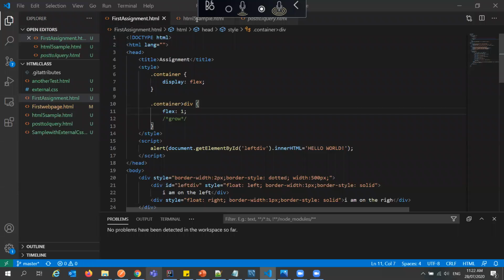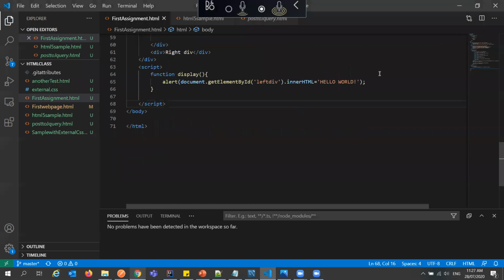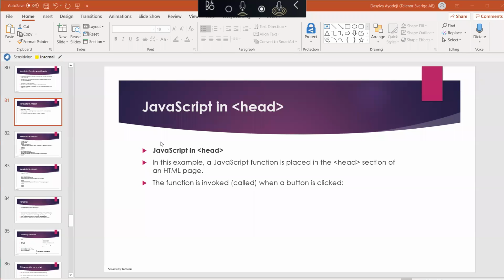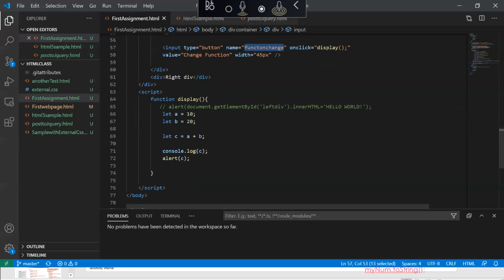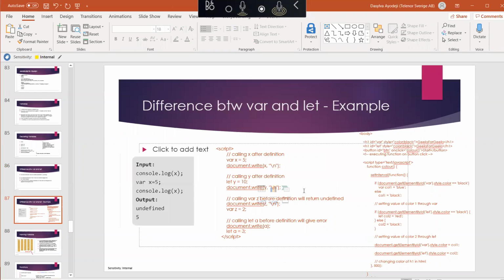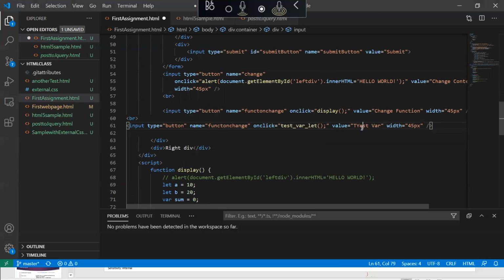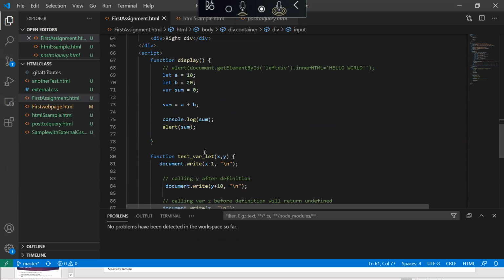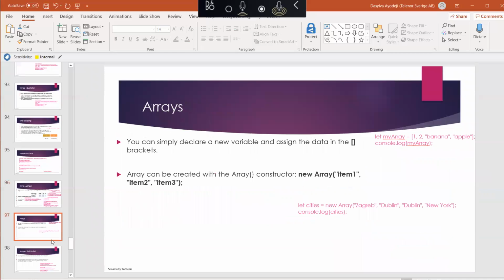Introduction To Web - Third Session - Part 3